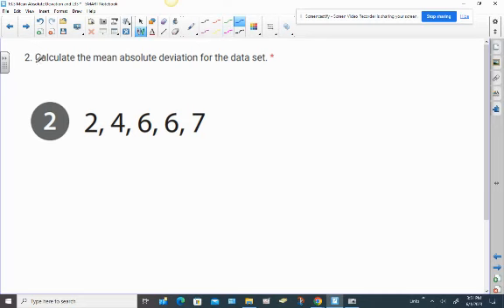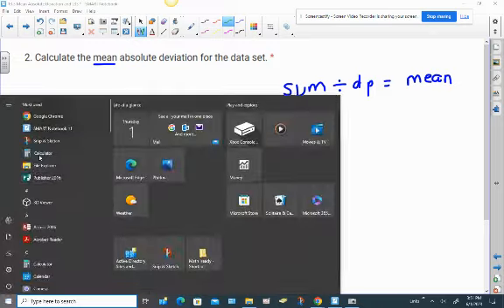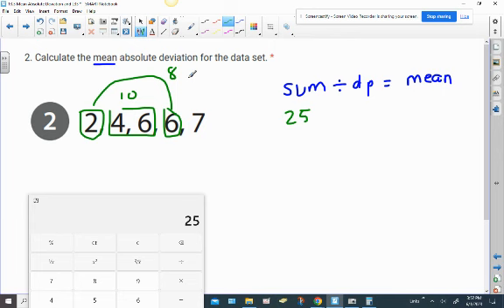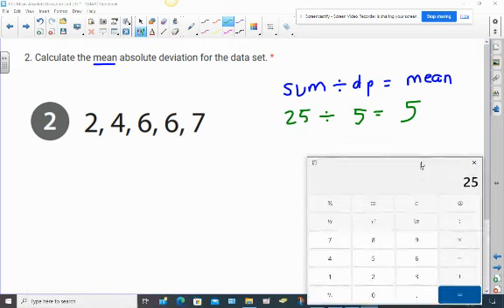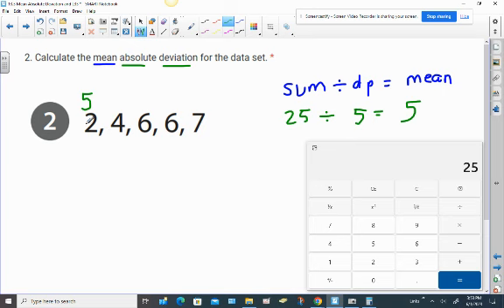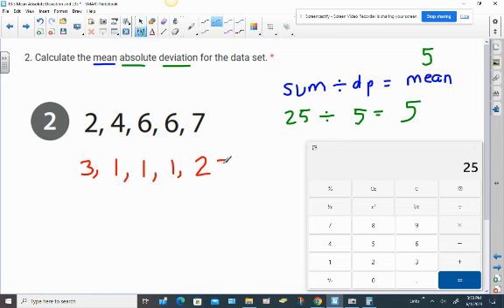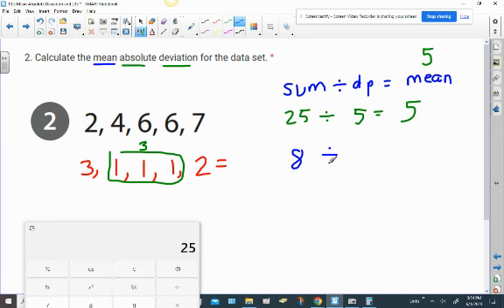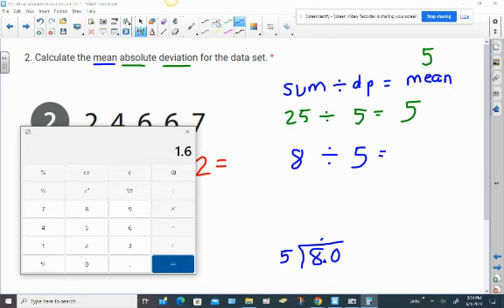Finding the MAD (Mean Absolute Deviation) of a Data Set #2 help